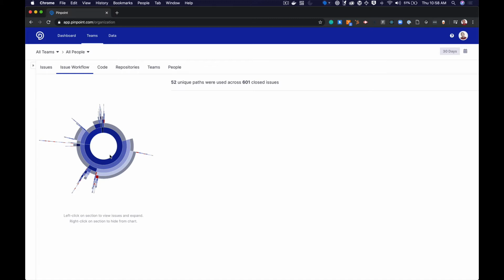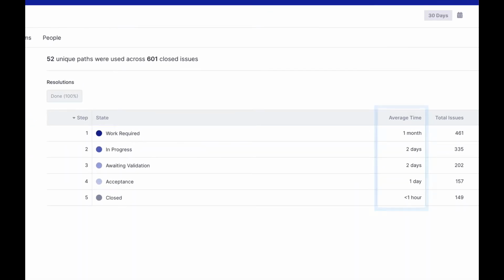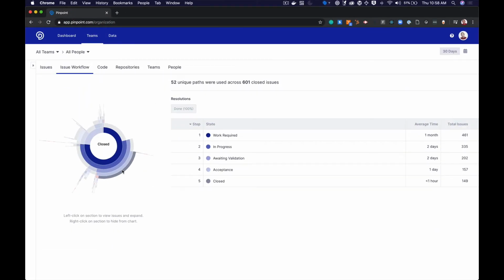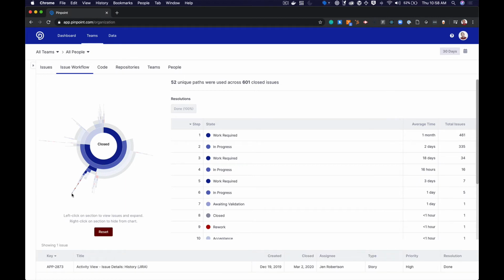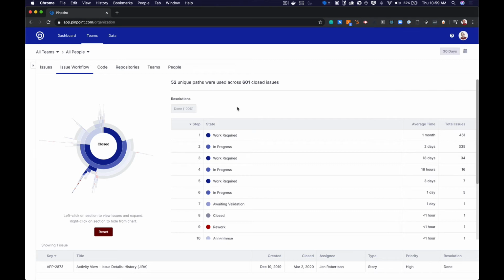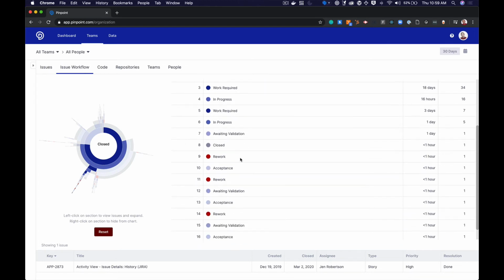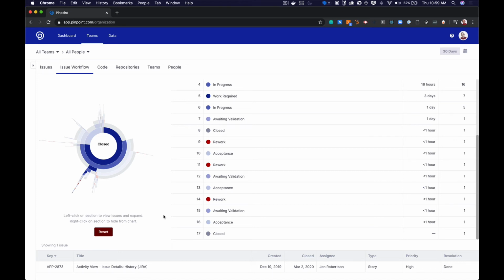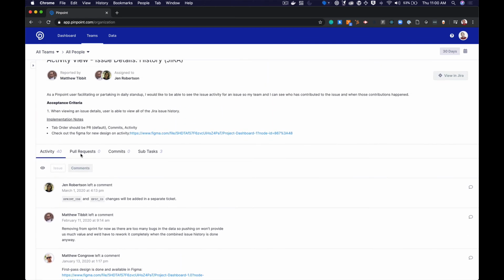Pinpoint Engineering Operations: Issue Workflow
Pinpoint helps teams understand the organic nature of their software development lifecycle, and helps to recognize outliers, so that process improvements can be identified.